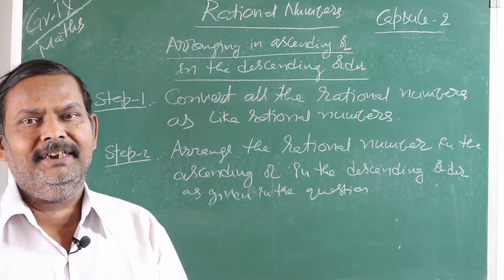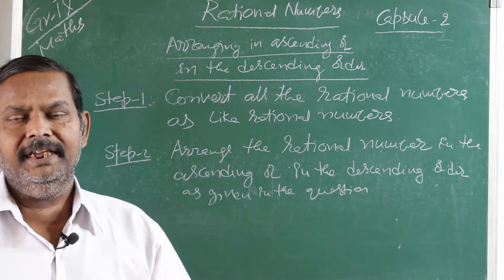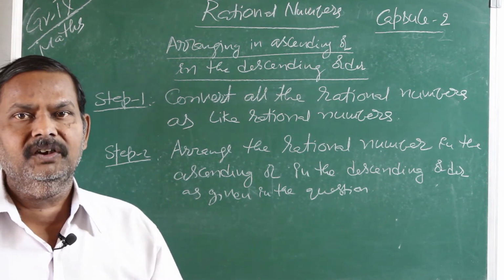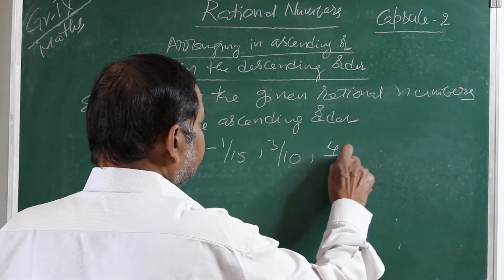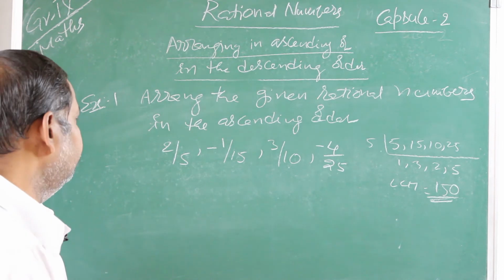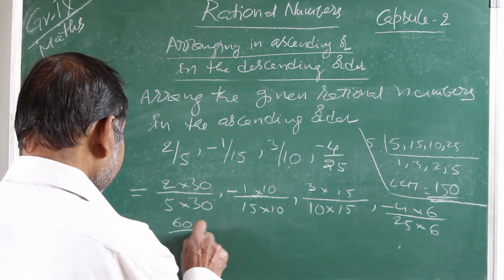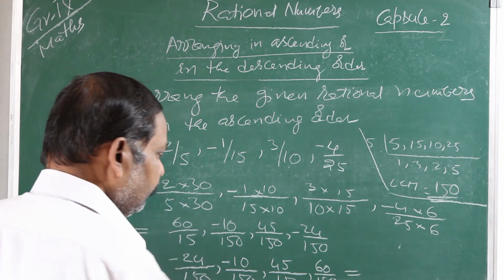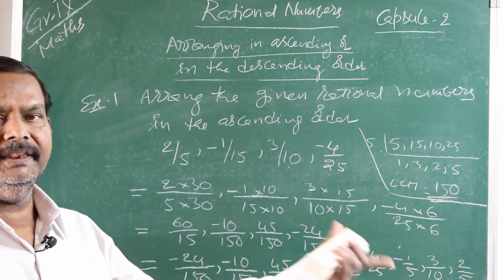Arranging the rational numbers in ascending and descending order l Class IX l capsule-2:part1